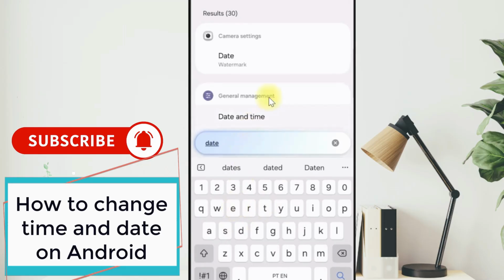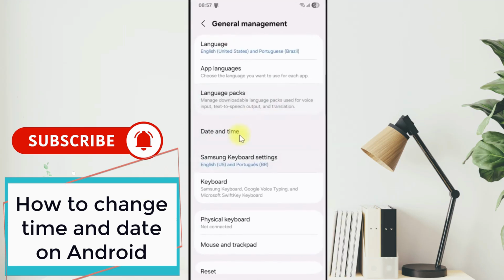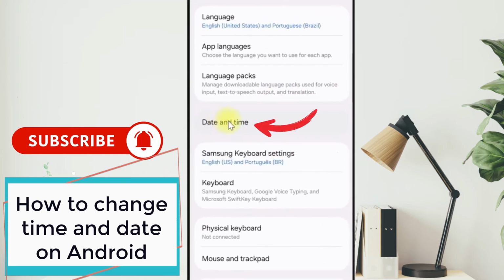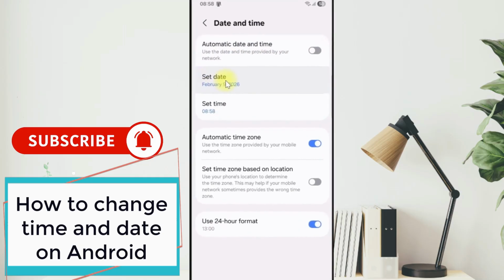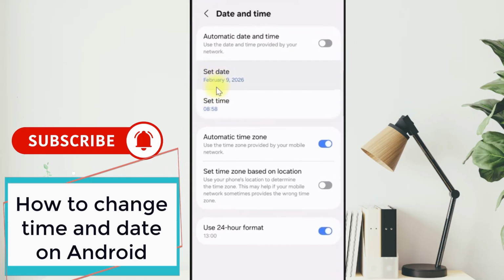How to Change Time and Date on Android (Step-by-Step)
Is your phone showing the wrong time? In this video, I’ll show you exactly how to change the date and time on your Android device in just a few seconds.

I will walk you through the settings to set your clock manually or enable automatic network-provided time. This guide works for Samsung Galaxy, Google Pixel, Motorola, and most Android smartphones!

In this video, you will learn:

How to find the Date & Time settings.

How to turn off "Automatic Date and Time" for manual control.

How to change your Time Zone for travel.

How to switch between 12-hour and 24-hour formats.